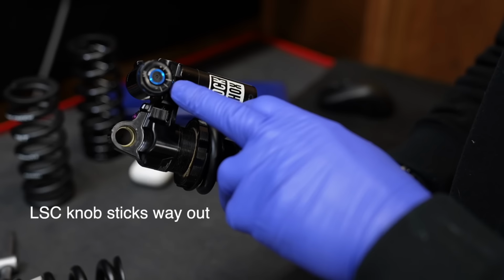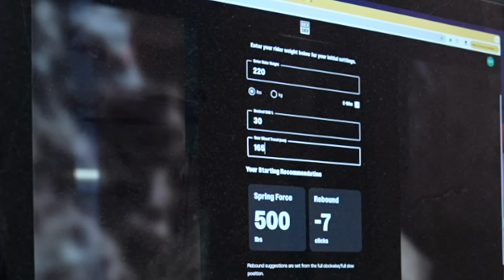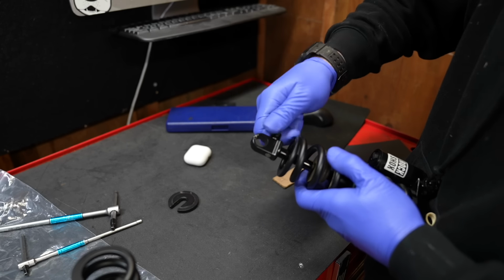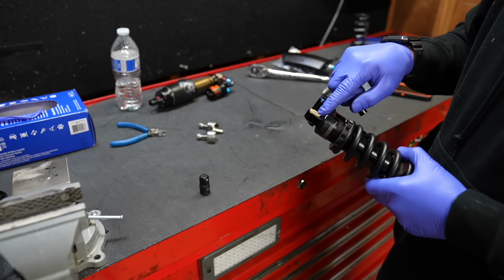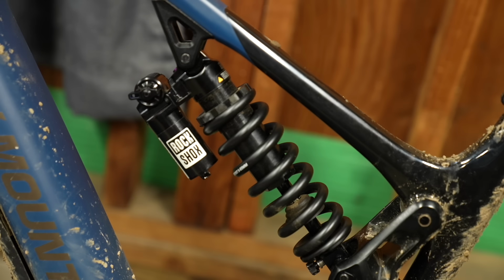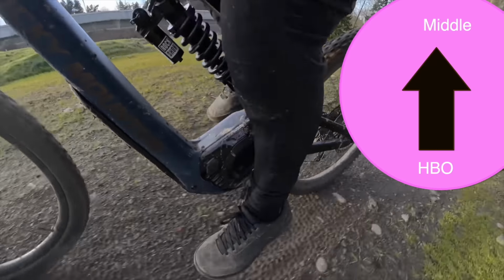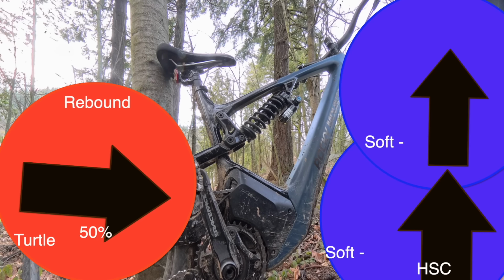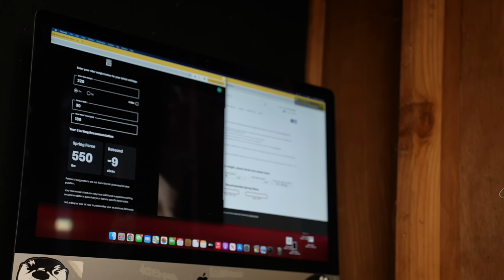How to Setup Rockshox Vivid Coil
Took months of testing to build this Vivid coil setup guide, it’s all